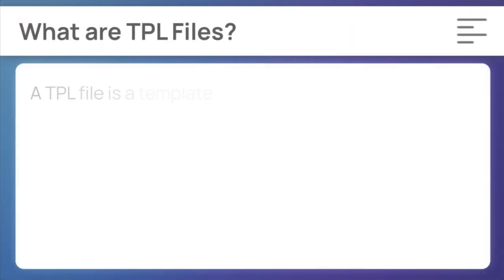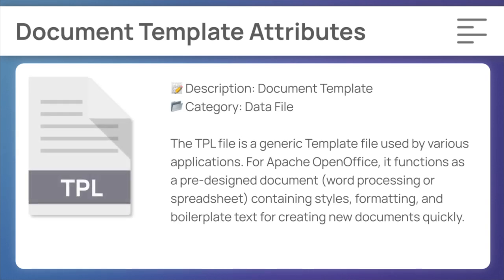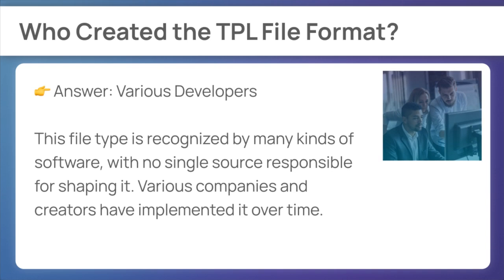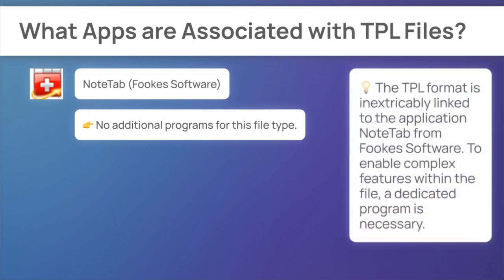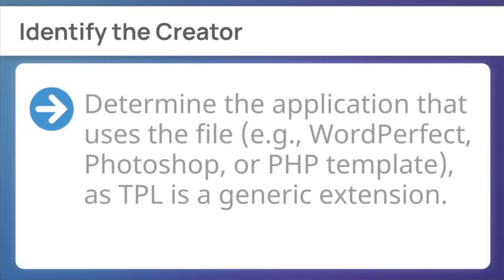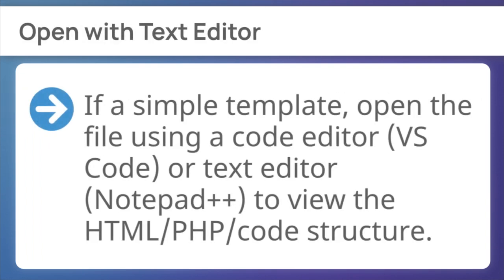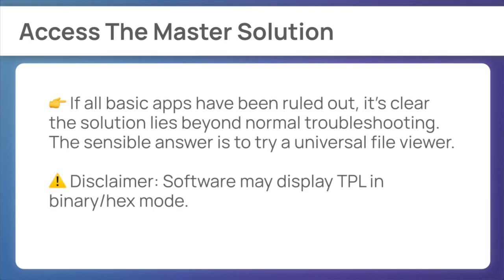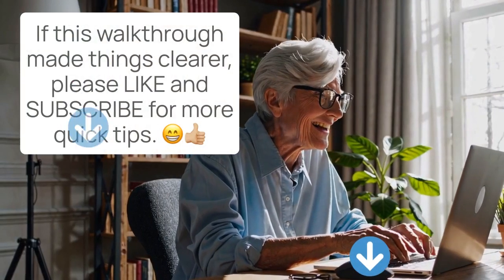How to Open TPL Files (VS Code)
Your Document Template format won’t open? Many users run into this. In this easy walkthrough, I’ll teach you how to open, view, and resolve problems with any TPL file on Windows — including those your computer can’t read.

The TPL file is a generic Template file used by various applications. For Apache OpenOffice, it functions as a pre-designed document (word processing or spreadsheet) containing styles, formatting, and boilerplate text for creating new documents quickly.

Download Universal File Viewer (Recommended):  Recommended tool instantly open TPL files (and 200+ more formats) with File Magic.

▶ Understanding the TPL Format:

- How to Use Original App
- Fix Windows errors that prevent TPL from opening
- Restore proper TPL file-to-program associations
- How to Identify the Creator
- Understand the evolution of the TPL file format
- Understand the role of the TPL file in Windows
- See which programs can open this TPL file type
- How to Open with Text Editor

Timestamps:

00:00 - Kickoff
00:25 - TPL Files 101
00:52 - Where Did TPL Come From?
01:11 - Editing TPL Files
01:29 - How to View TPL
01:55 - TPL Troubleshooting Tips
02:27 - Universal File Openers